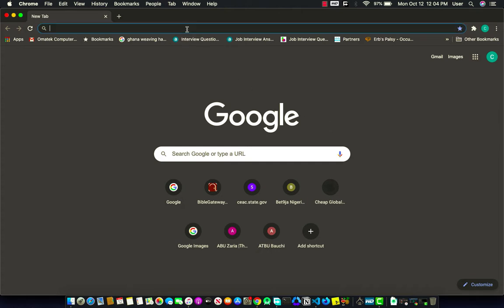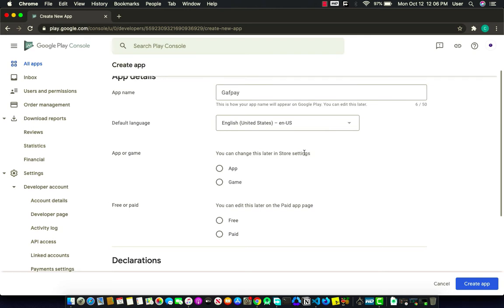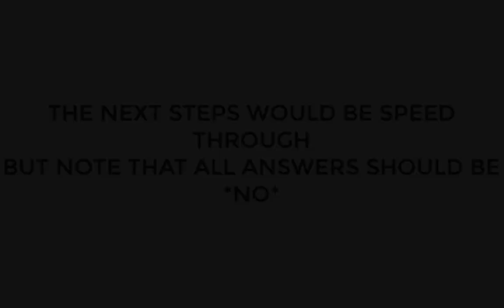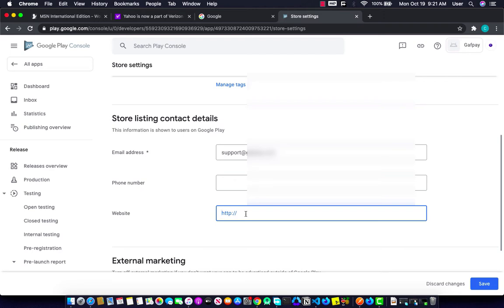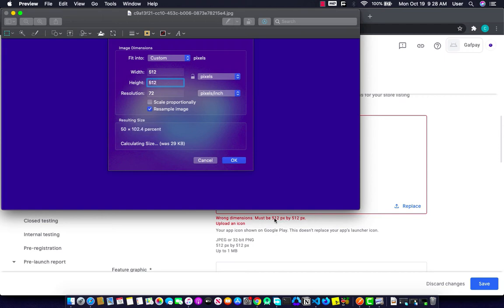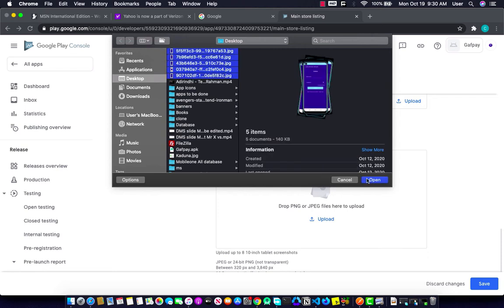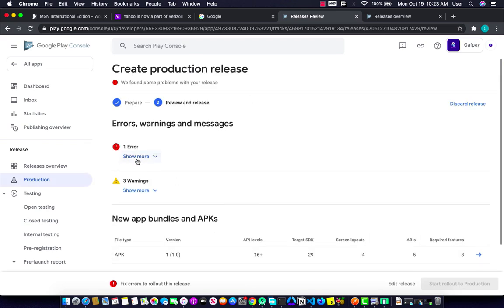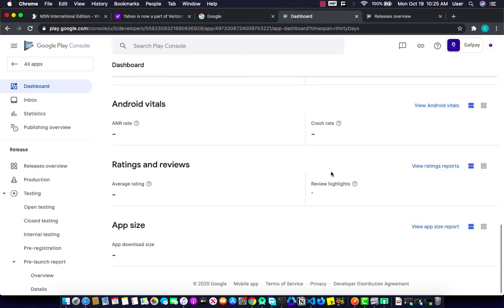Easy Steps on How to Publish Android Apps on Google Play Store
Well explained and simplified Steps on How to Publish Android Apps on Google Play Store.